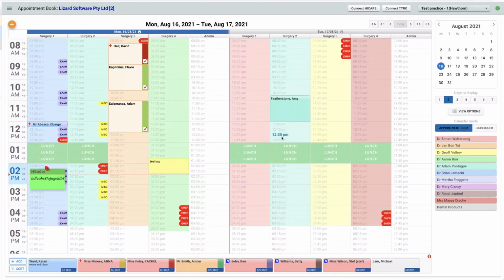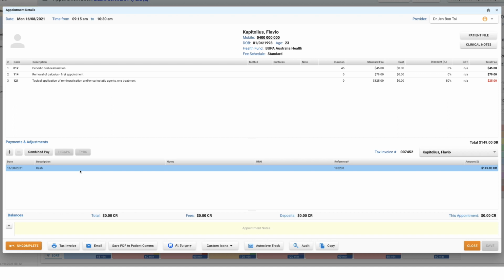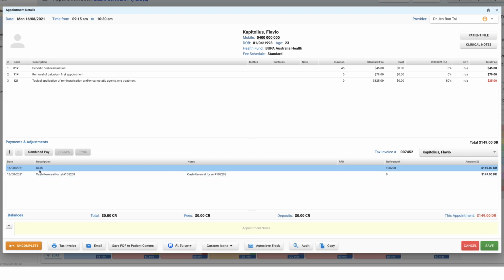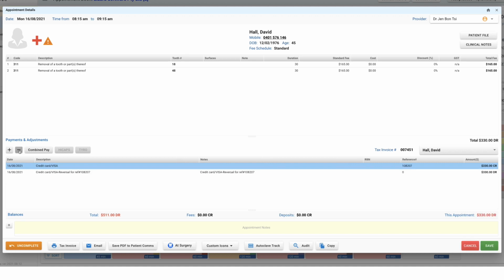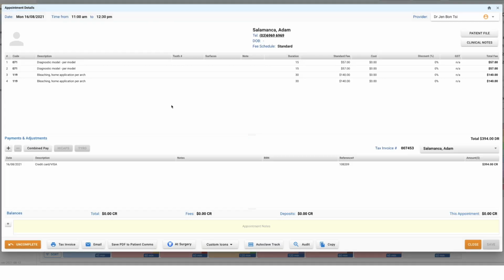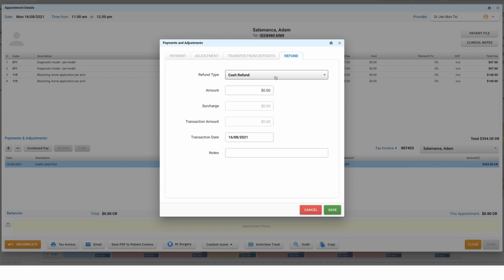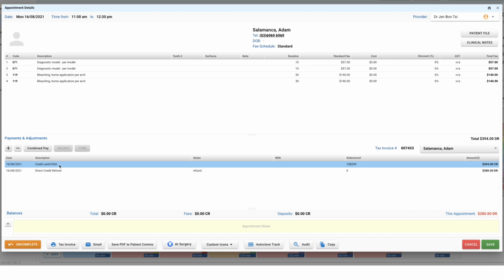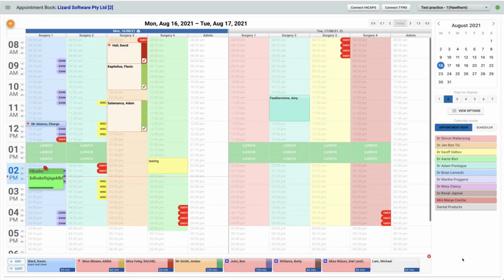Praktika Online Dental Software - How to perform Refunds and Reversals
Praktika tutorial on how to perform Refunds and Reversals. It focuses on difference between them and particular cases when to apply each one. Key chapters include: ⬇️

0:00 Introduction
0:25 Reversal- description
1:22 Applying Reversal
3:03 Refund- description
3:30 Applying Refund
4:16 Different types of refunds
5:03 Adjustment after refund
5:49 Summary